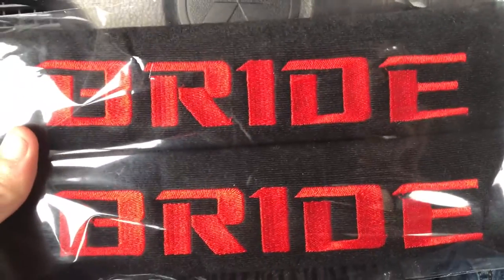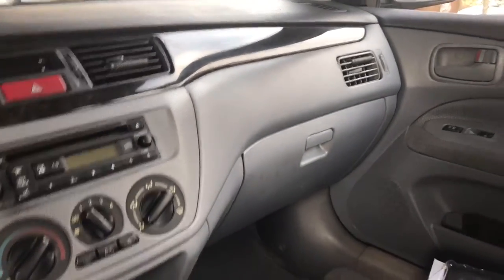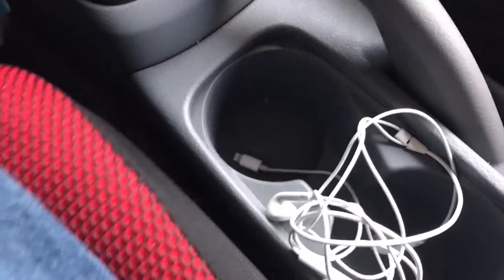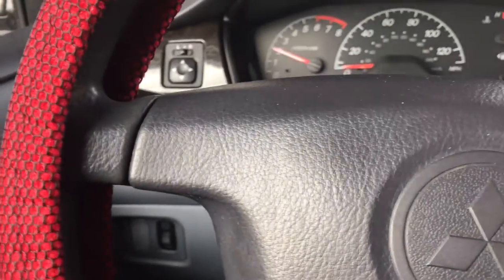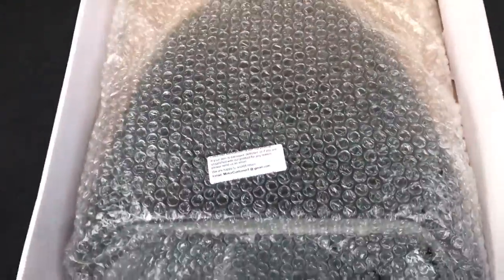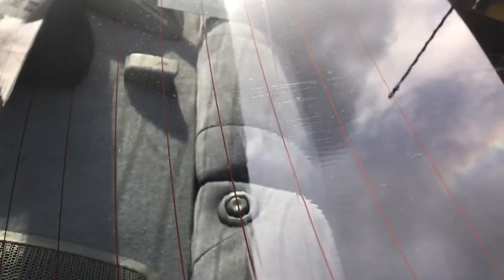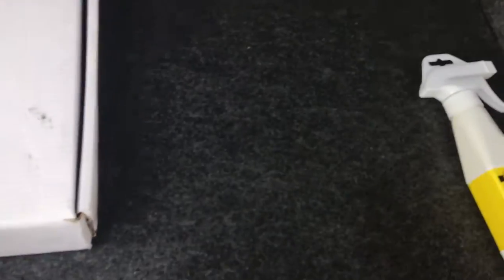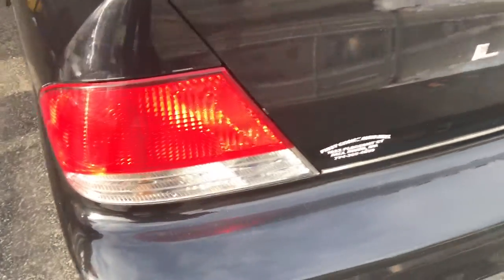First Video & Bride Belt Covers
2002 Mitsubishi Lancer Es